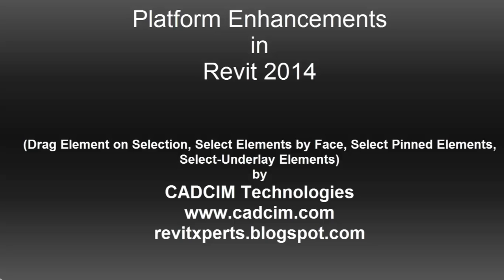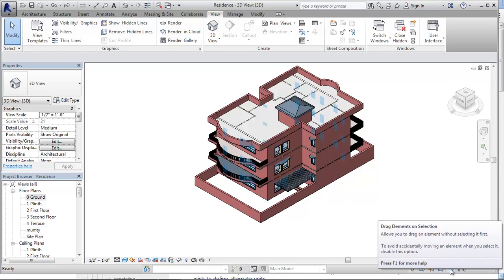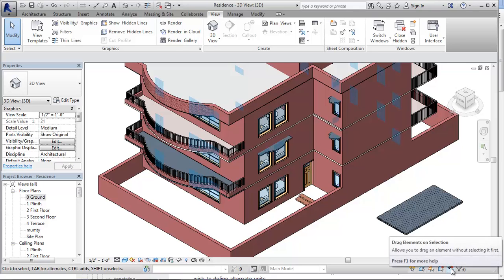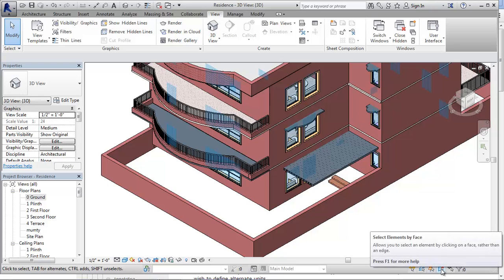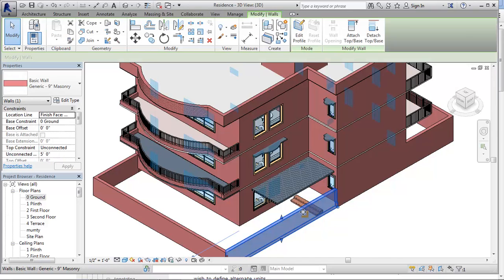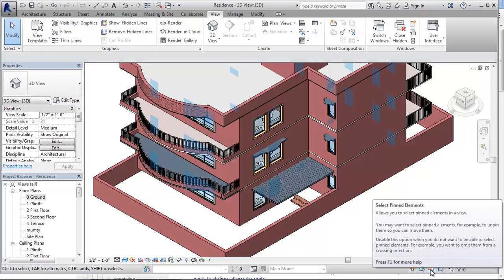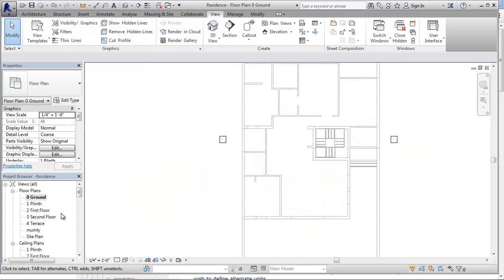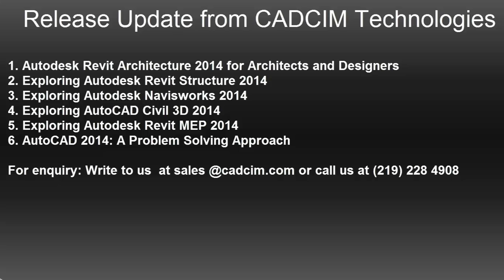Selection Enhancement in Revit 2014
In this video, the various enhancements in the selection process for Revit 2014 has been illustrated.